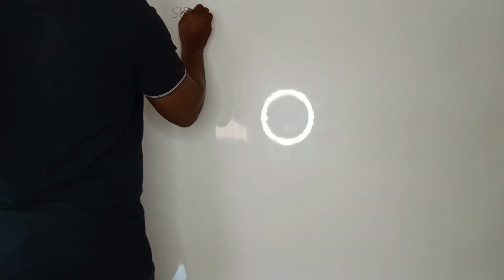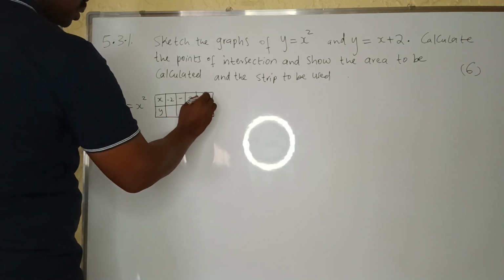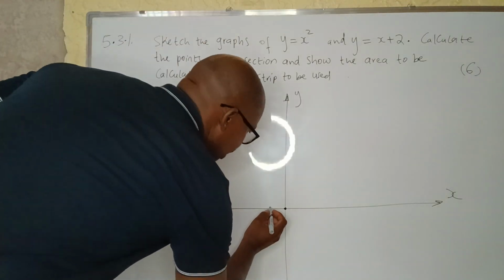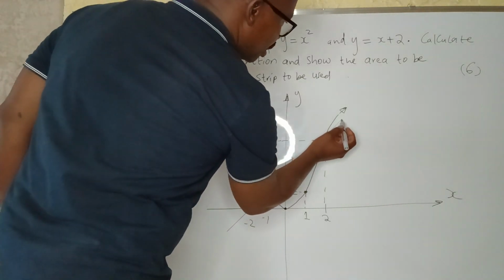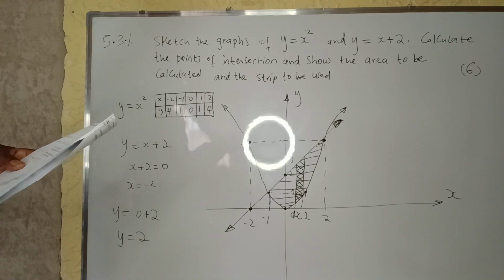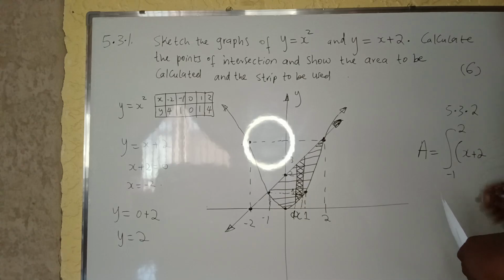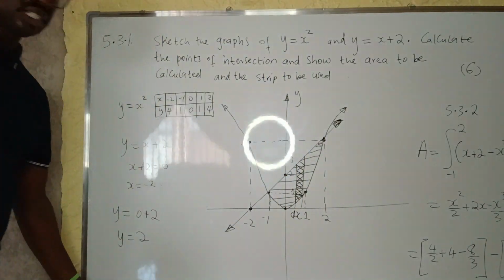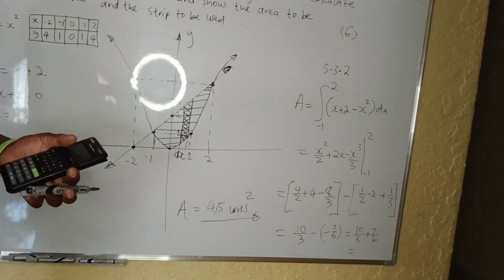28 January 2026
Integration, Mathematics N4